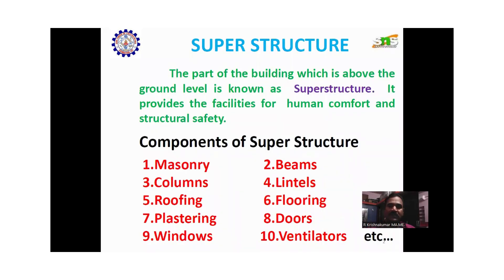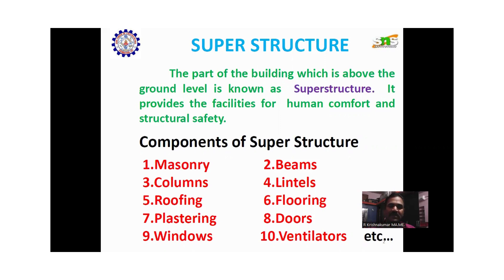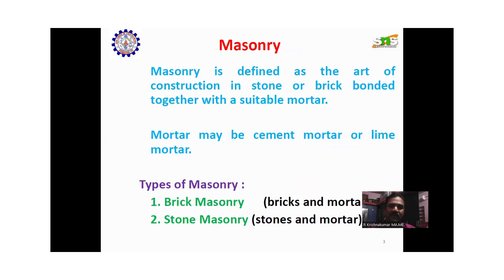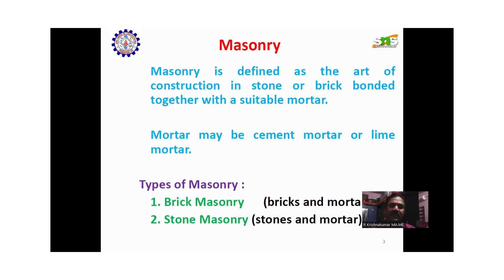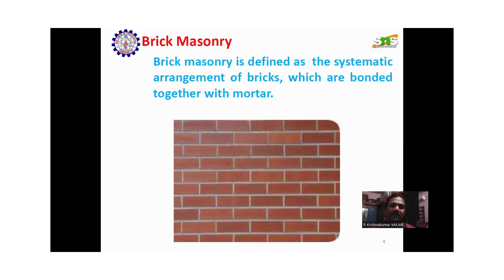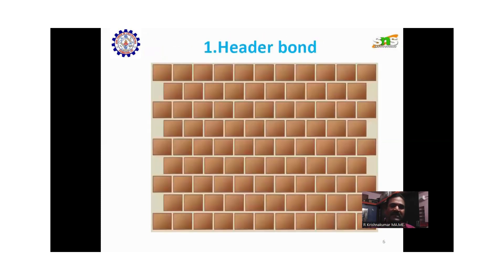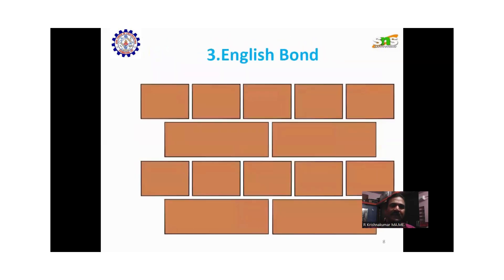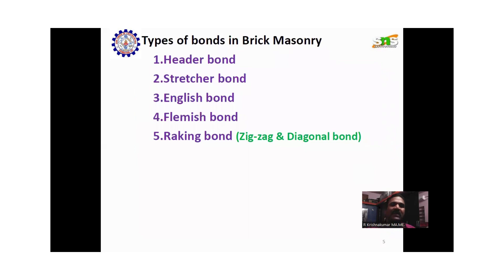Krishnakumar R | Lecture Videos Series 1 SNSCE Brick Super Structure | SNS Institution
Lecture Videos Series 1 SNSCE Brick Super Structure